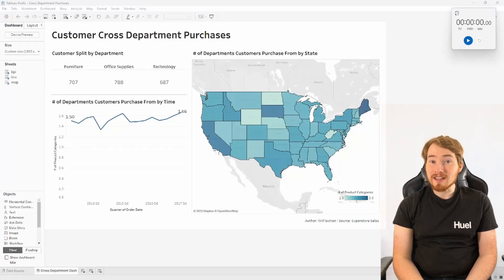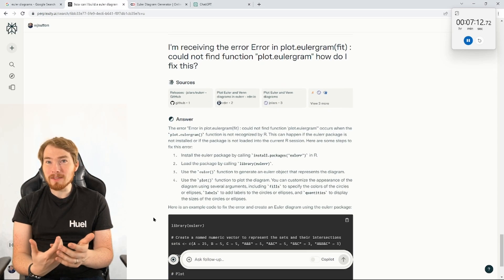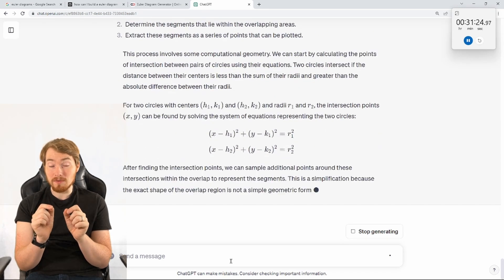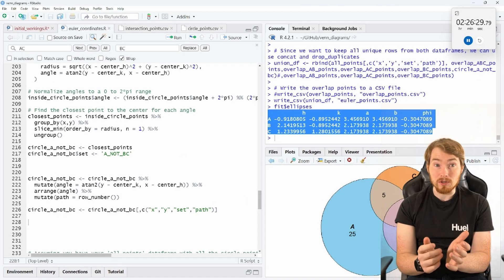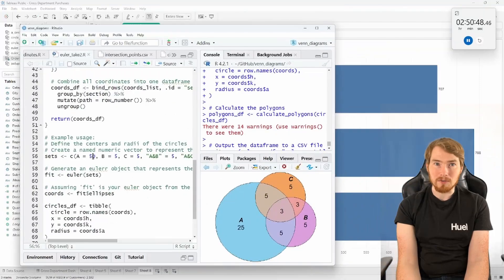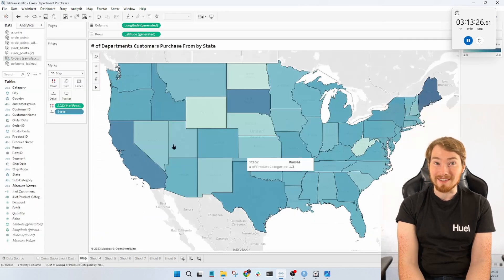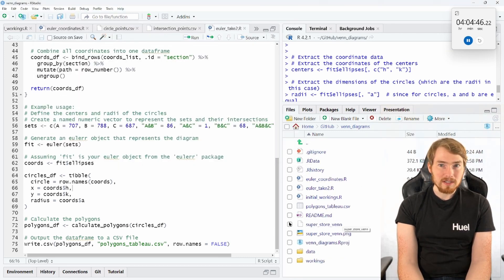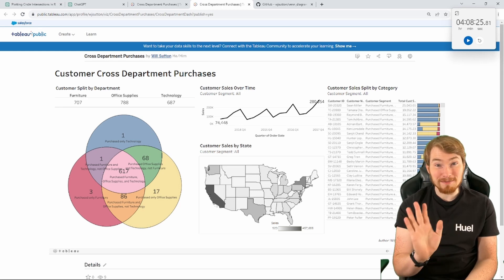Use AI To Build Venn Diagrams For Tableau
Will Sutton wants his AI co-pilot to help him build a Venn Diagram in Tableau (hint: it's much more complicated than he originally thought it would be!). See how Will uses different AI tools to successfully build this non-native Tableau chart type.

📌Timestamp
00:00 Intro
00:40 Using perplexity
01:07 Using R Euler package
01:46 Back to ChatGPT
02:33 Bringing coordinates into Tableau
03:00 Iterating to make polygons for Tableau
04:46 Will gets stuck and uses a different approach
05:52 Will makes a Venn Diagram in Tableau
06:27 Joining Venn to Customer Data
08:09 Improving Venn in Tableau
08:41 Building the final dashboard
09:09 ChatGPT makes Will a readme file for Github
10:19 Lessons Learned